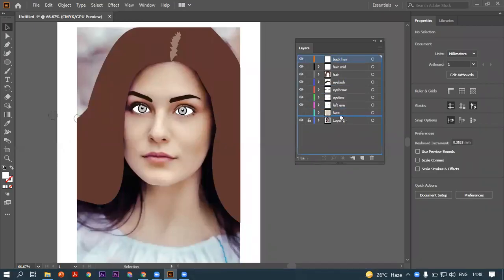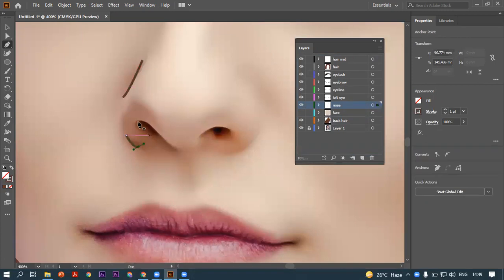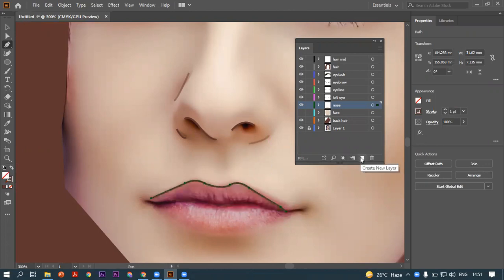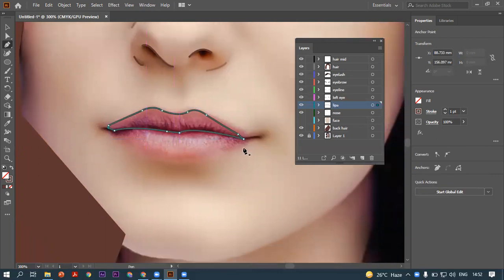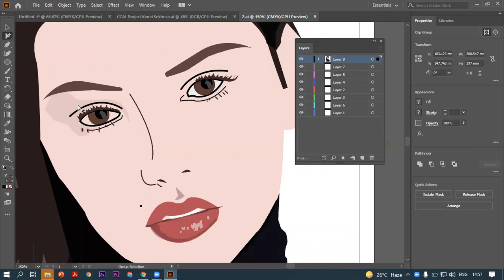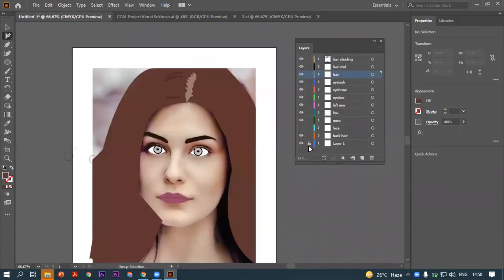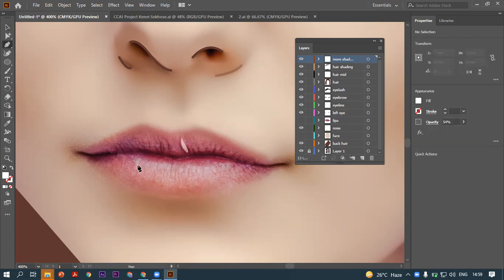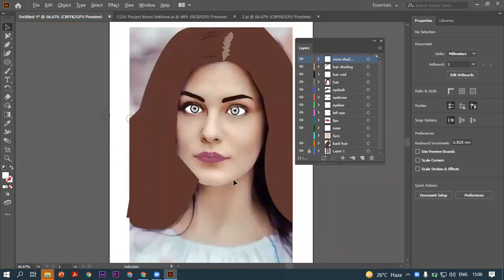Vector face art (continued) | Class recording